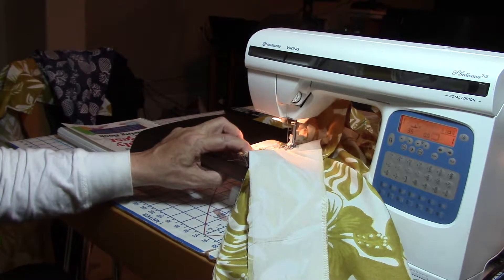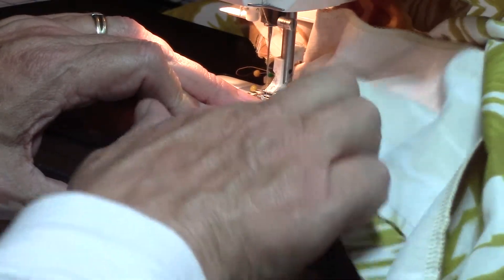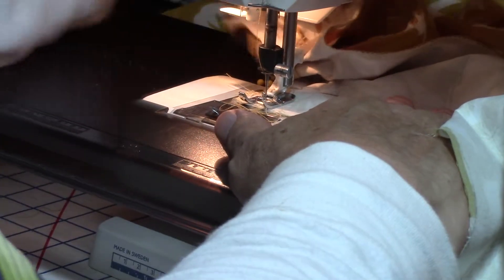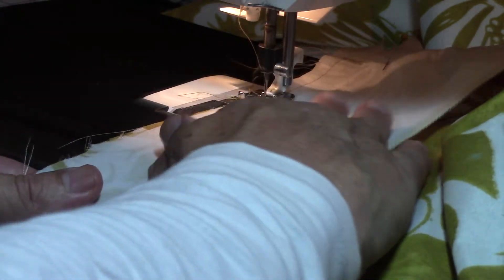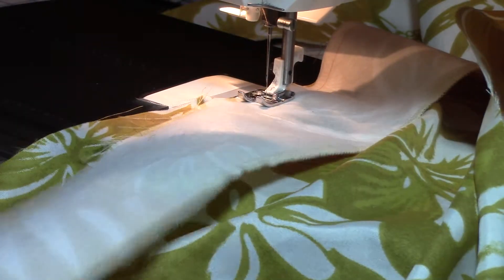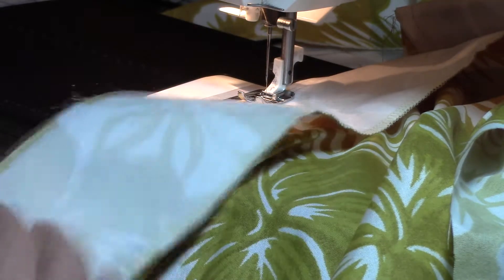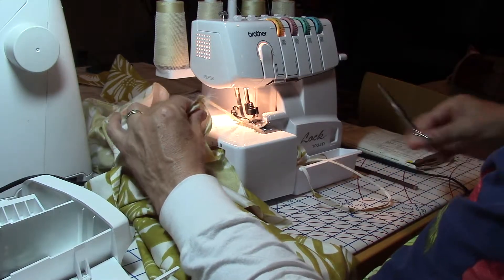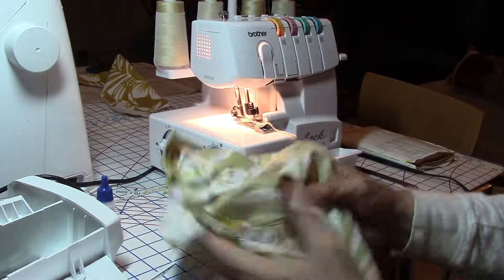How to Sew an Aloha Hawaiian Shirt Simplicity 3852 part 8